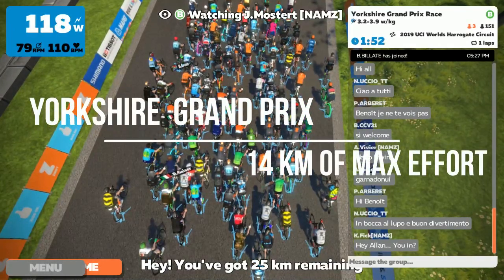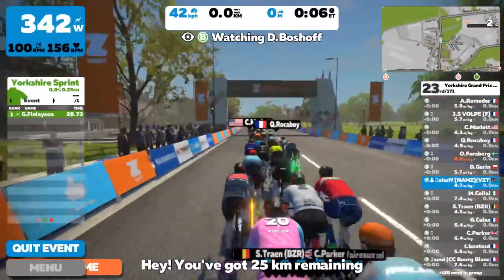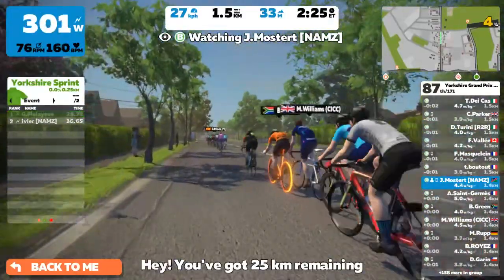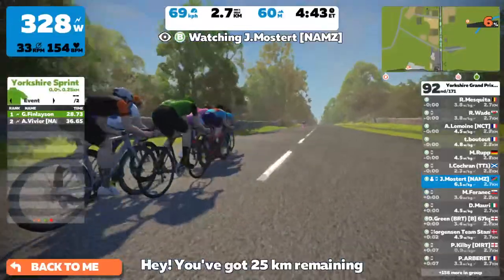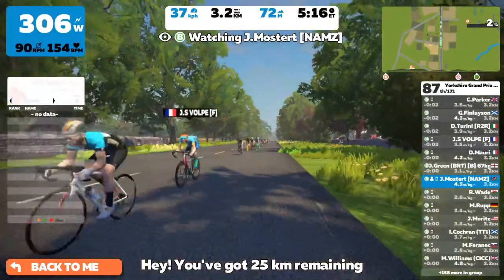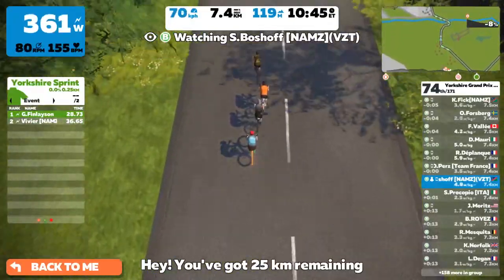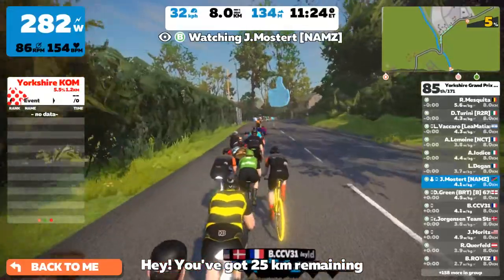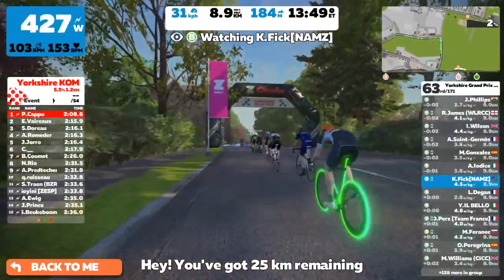Yorkshire Grand Prix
Namibian Zwifters Classics